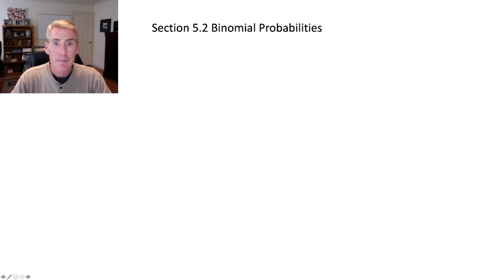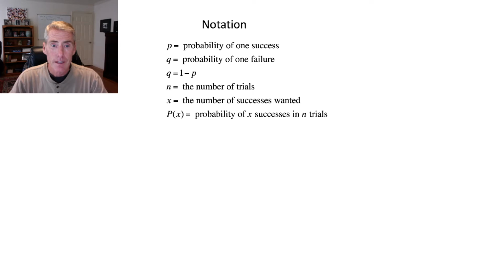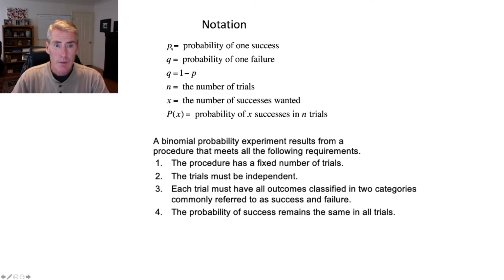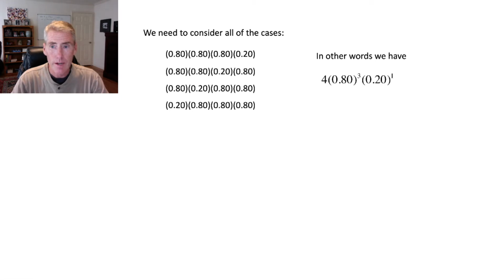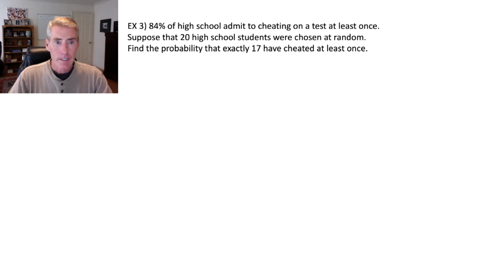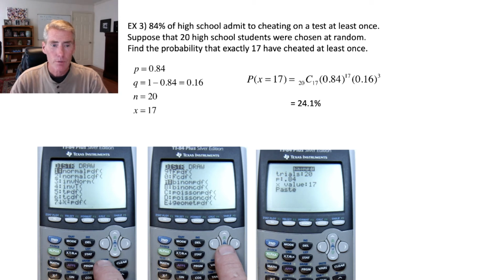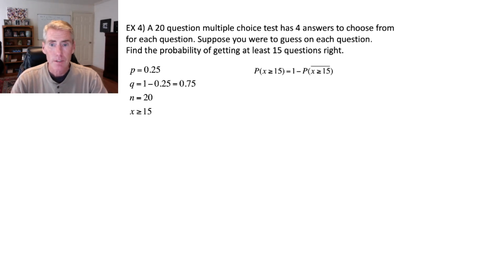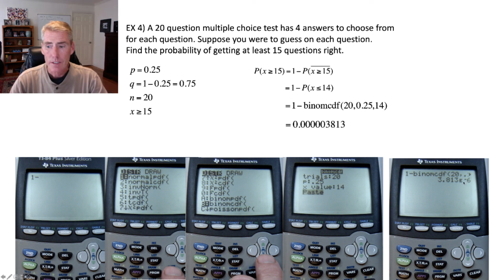Math 13 Section 5.2